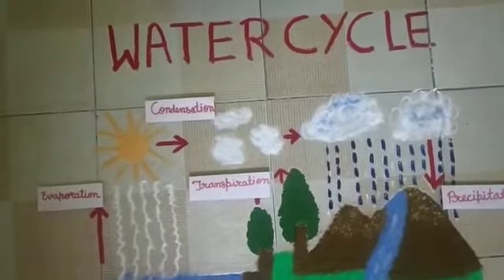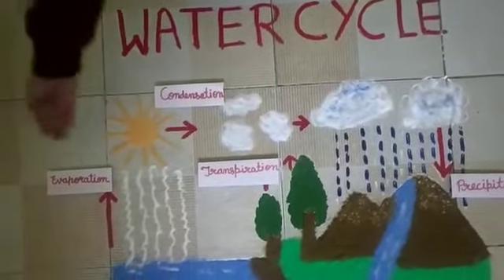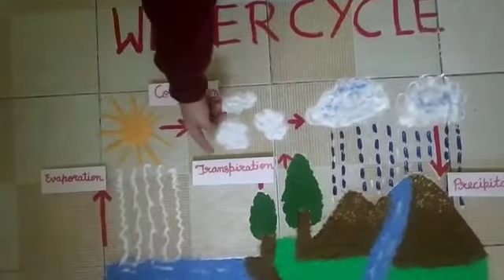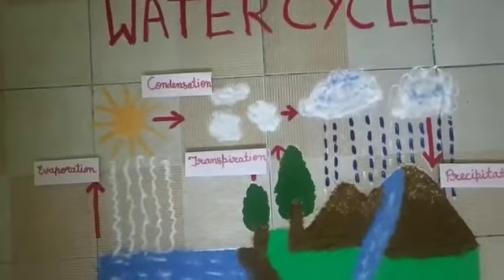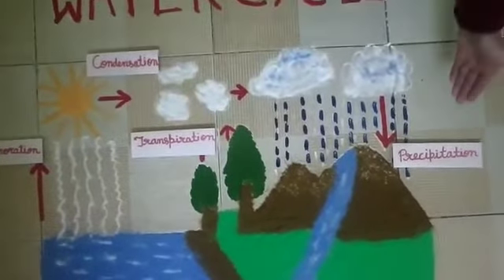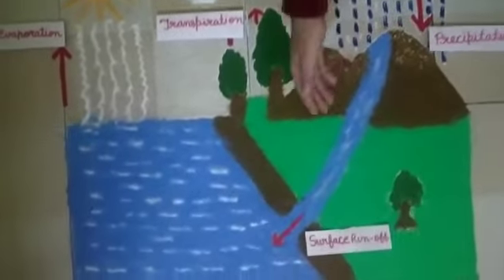Rangoli on Water Cycle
Science Day Activity on Water Cycle